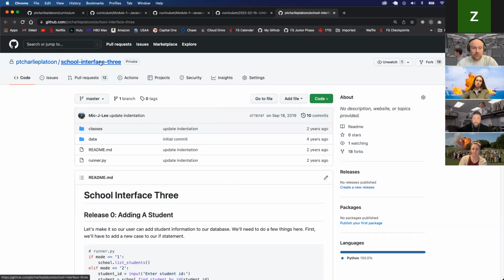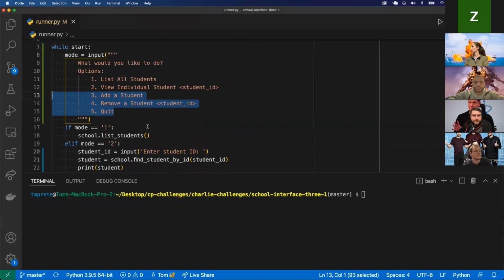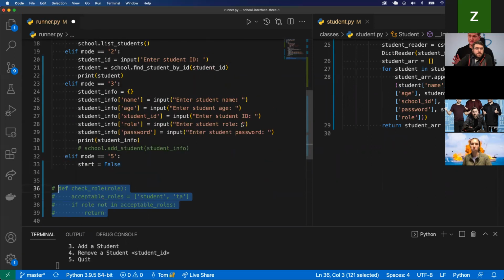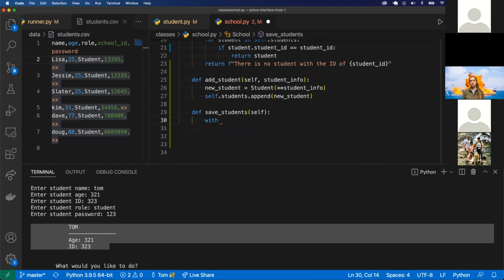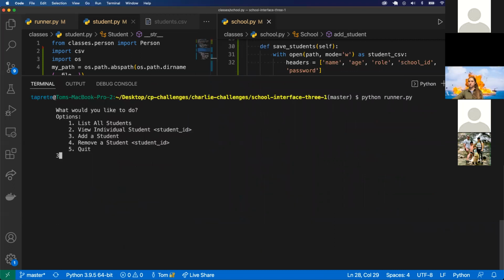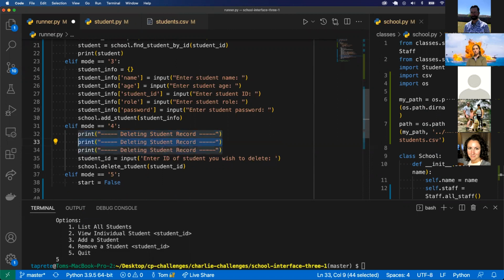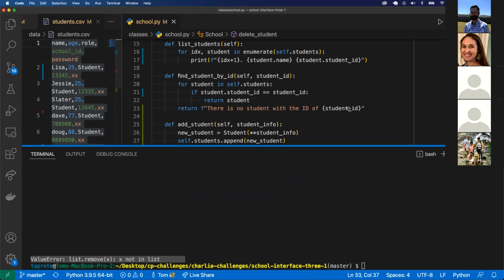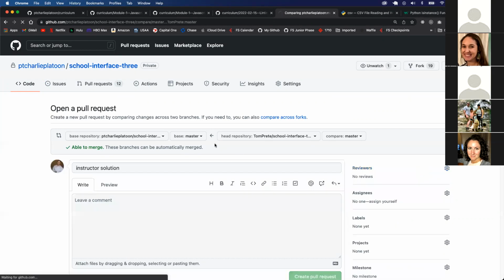W7D3: School Interface Three Review (1 of 2)